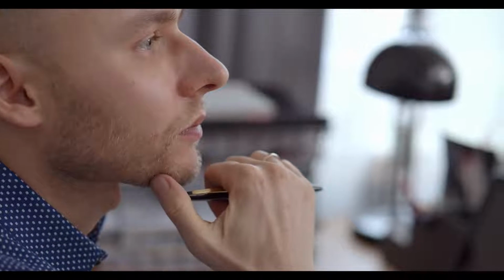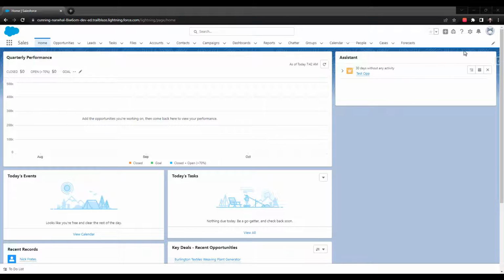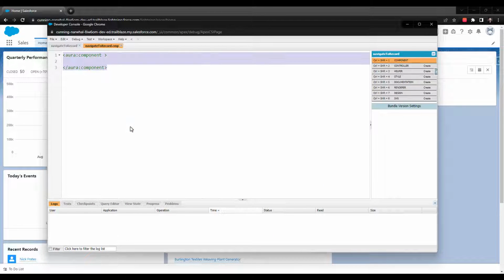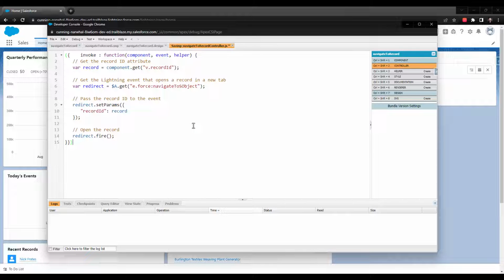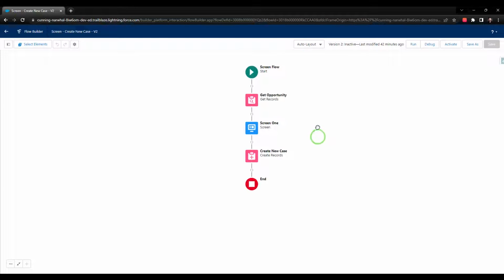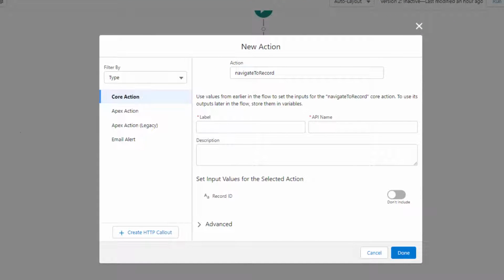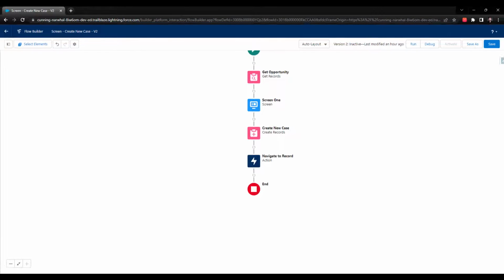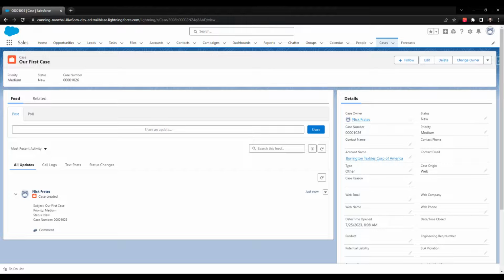Salesforce Screen Flow: How to Navigate to A Record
Learn how to build a simple Lightning Web Component (LWC) which you can use to navigate to a record from a Salesforce screen flow.

You also use this LWC to return the original record page (by specifying the Record ID as the one you started with) or return to any other Salesforce record page by specifying that Record ID instead.

0:00 Overview
0:10 Salesforce Help Site
0:26 Three Pieces of Code
0:37 Developer Console
0:56 Pasting the Code
1:32 LWC Deployment Overview
1:46 Flow Builder
2:08 Add the Navigate Action
2:27 Configure Navigate Action
3:18 Test with Real Screen Flow

how to return to original page screen flow salesforce
navigate to record salesforce screen flow
how to return to record page screen flow salesforce
salesforce screen flow navigate to record